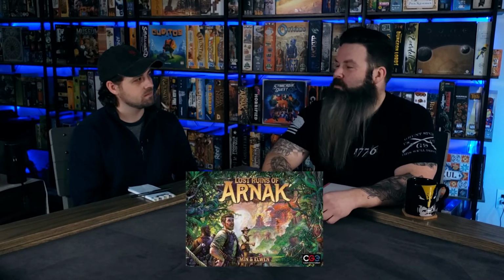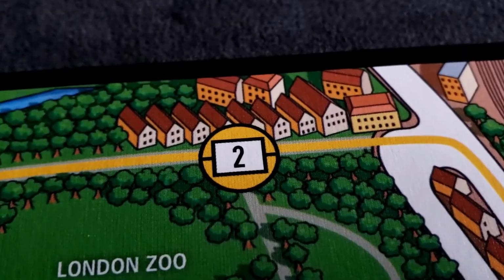Top 10 Must Sleeve Board Games on Rolling with the Beard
Tonight on Rolling with the Beard Kory joins me and we discuss our Top 10 Board Games that MUST be sleeved.